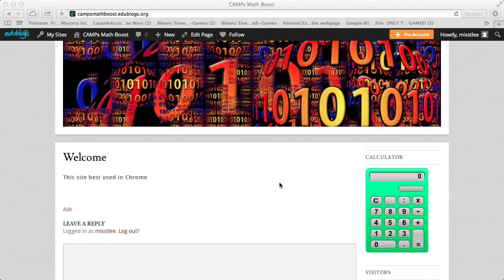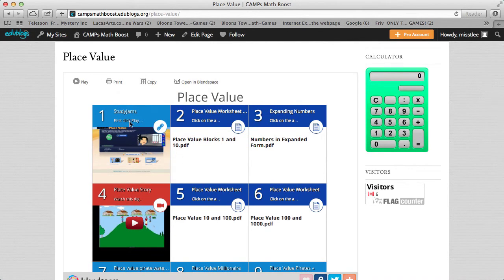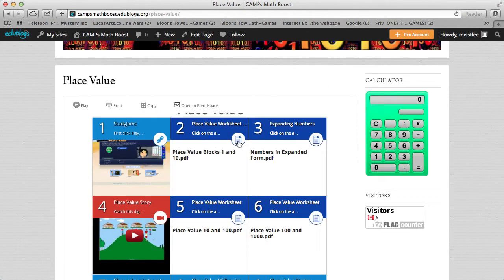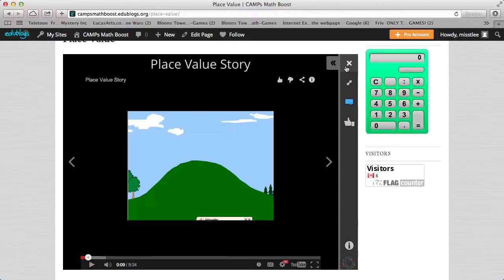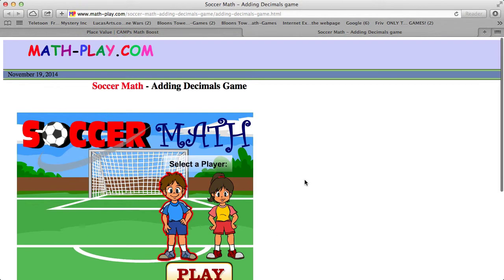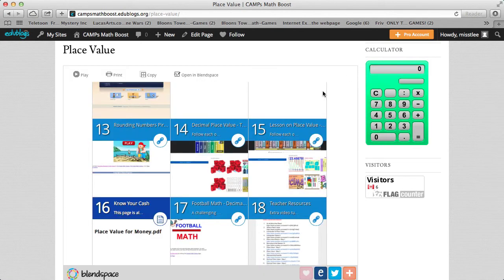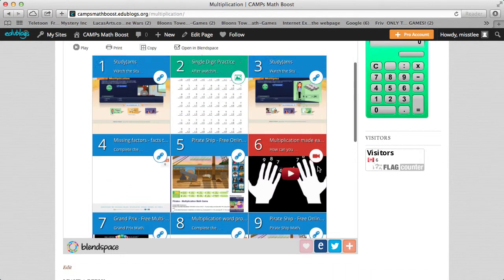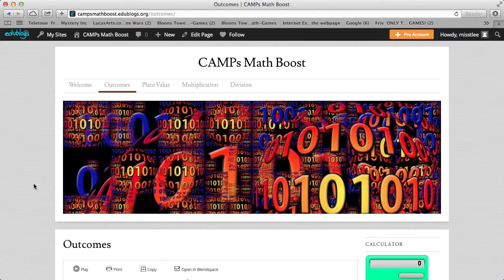Math Boost Tutorial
A quick walk through our Math Boost website for EC&I 831.